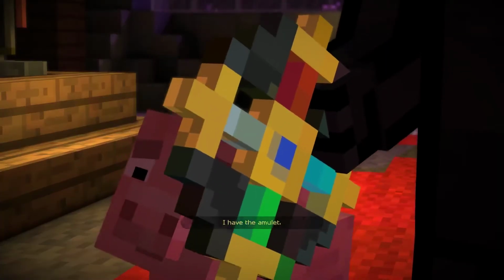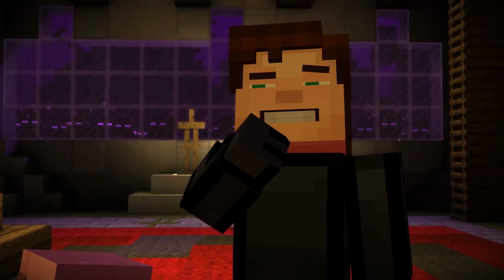Funplay " Minecraft : Story Mode " 21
Basic walkthrough of Minecraft : Story Mode.